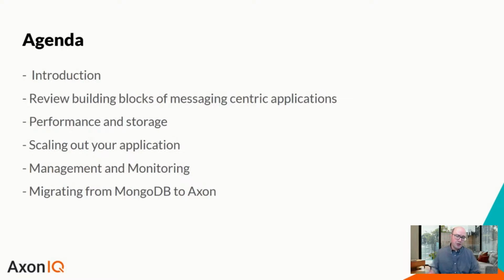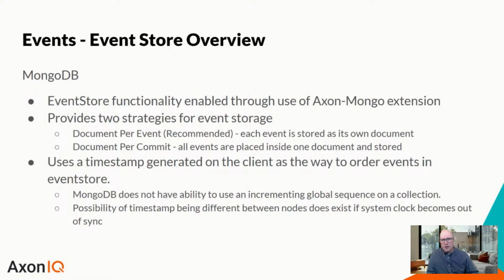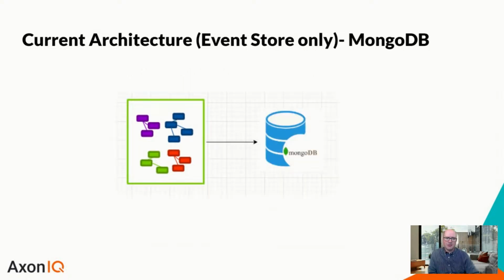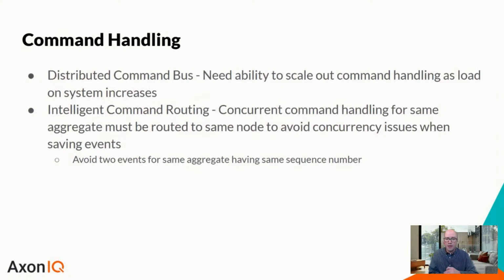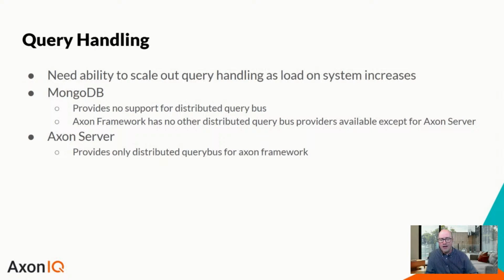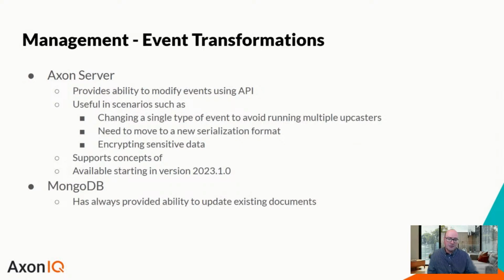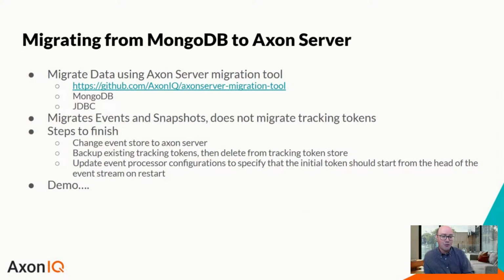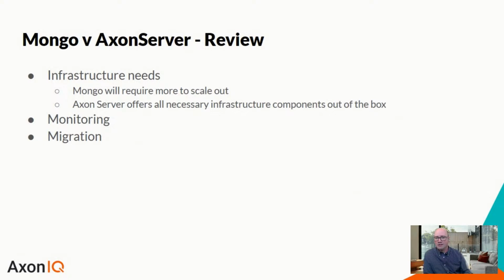Insights into features, performance, and price: Comparing Axon Server and MongoDB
Join our 45-minute webinar, where we'll explore the nuances of data management, comparing MongoDB and Axon Server performance metrics. This webinar offers a comprehensive view of both platforms, from I/O analysis of storing events to in-depth discussions on event management, distributed command and query buses, and monitoring options.

Our agenda includes:

A look at the challenges and solutions of running each system at scale
An examination of management aspects like archiving, tiered storage, and backups.

Additionally, we'll showcase a migration tool for those considering a transition from MongoDB to Axon Server.

Whether you're a seasoned developer, IT professional, or simply curious about these technologies, this webinar provides valuable insights and next steps for those interested in optimizing their data management strategies.

Take advantage of this opportunity to gain practical knowledge and make informed decisions for your data infrastructure.